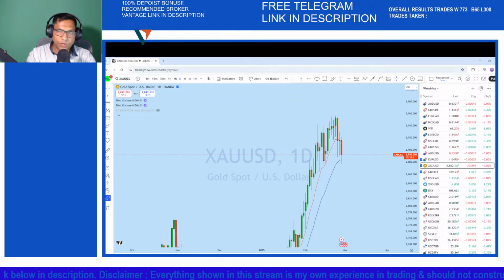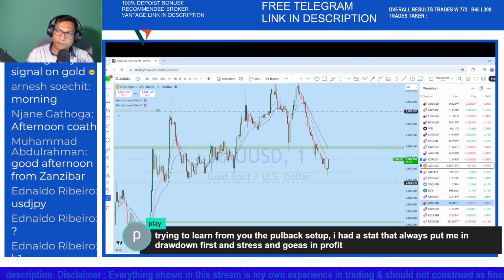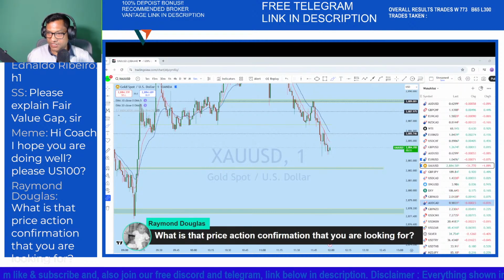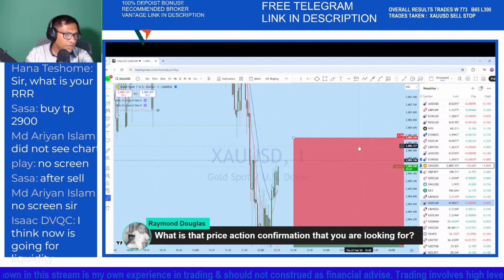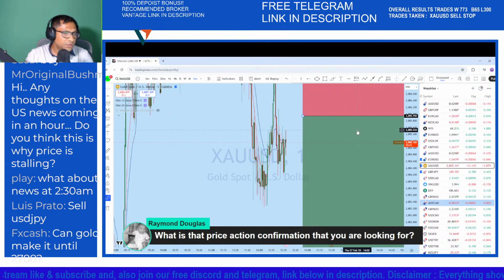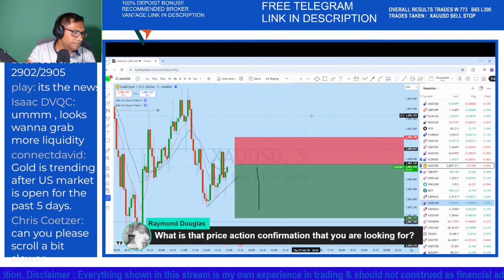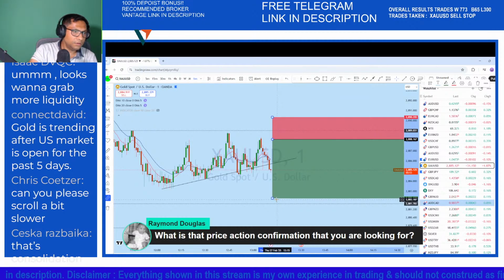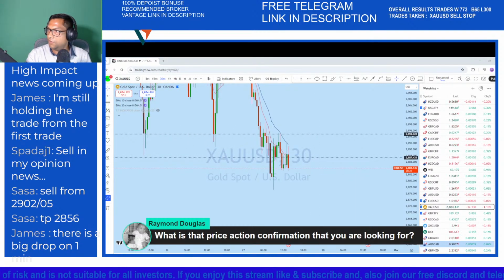LIVE FOREX TRADING NY SESSION: GBPUSD, EURUSD, GOLD, USDJPY